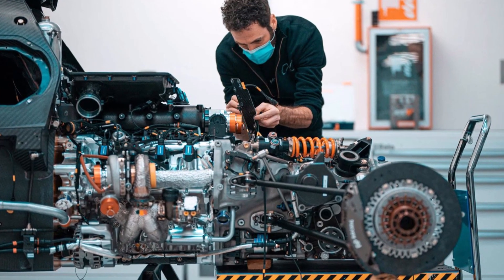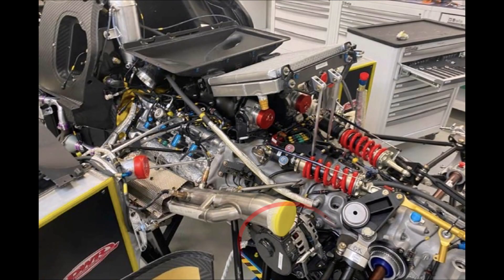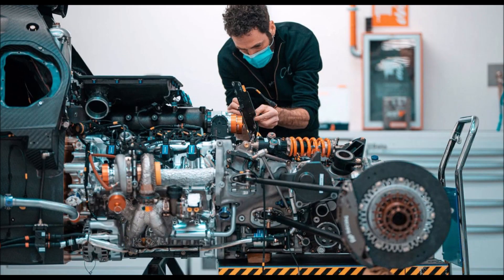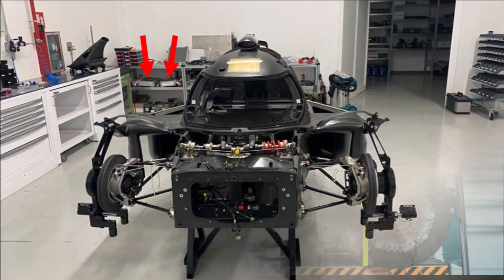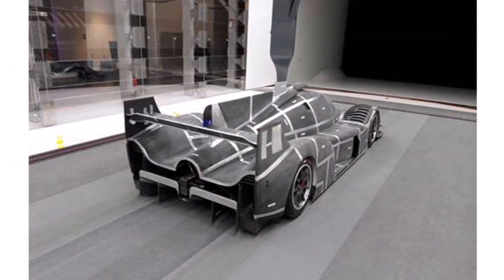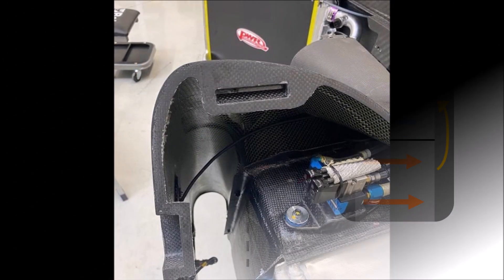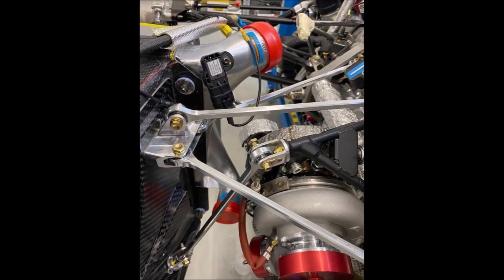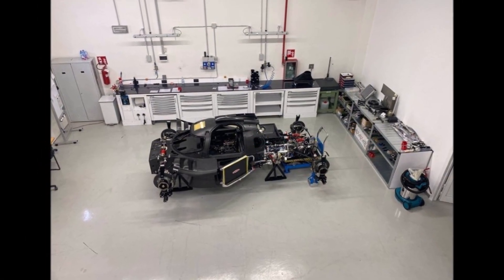SCG 007 (Glickenhaus Hypercar) Part 3 - Assembly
Let's have a closer look at the latest assembly pictures of the Glickenhaus 007 Hypercar.

How adjustable is the rear axle?
Which cooling setup did they choose?
How does Glickenhaus try to improve reliability?